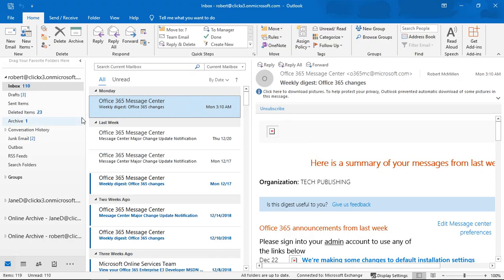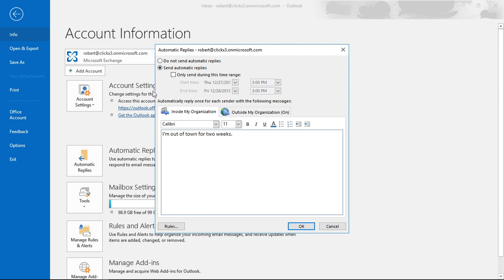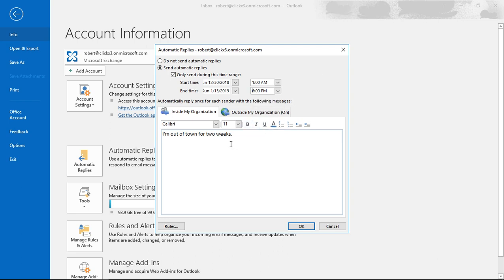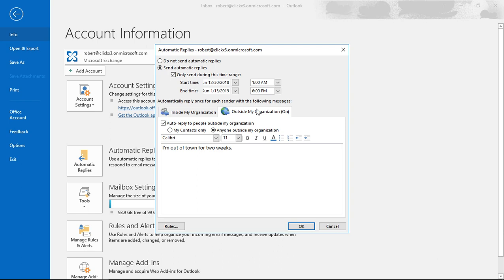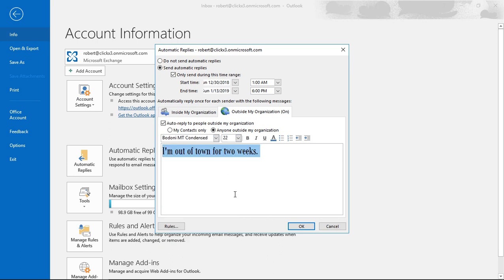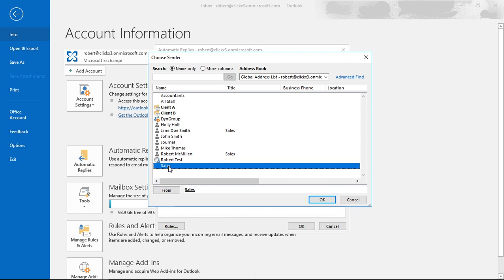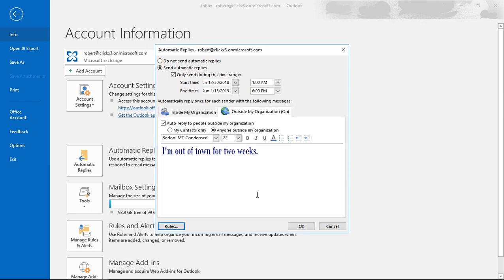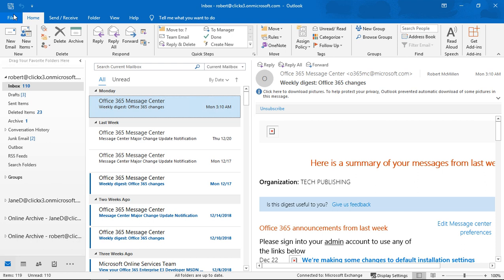Outlook 2019 How to setup Out of Office auto replies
Professor Robert McMillen shows you how to setup Out of Office auto replies in Outlook 2019